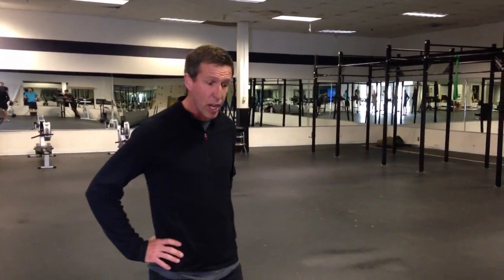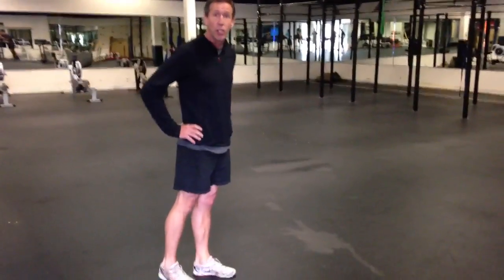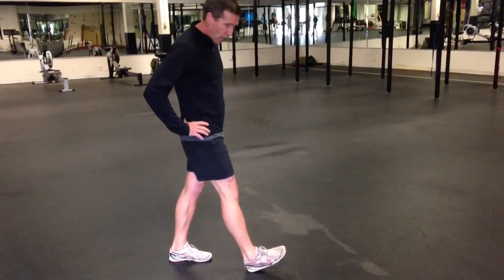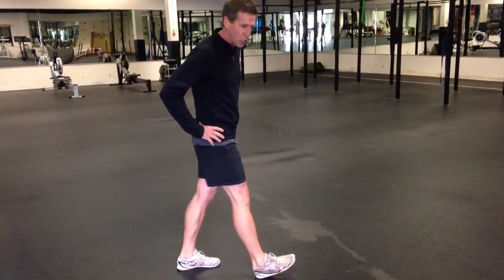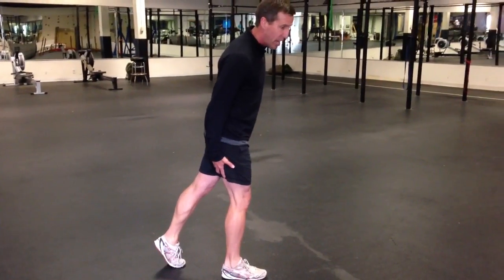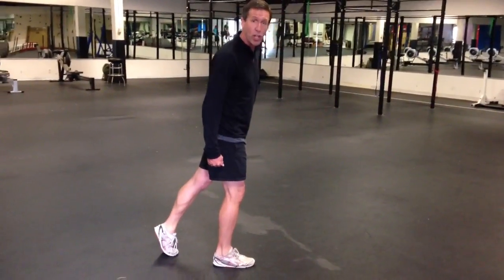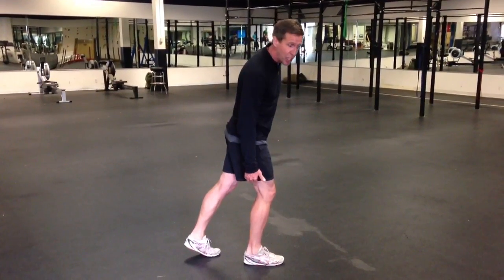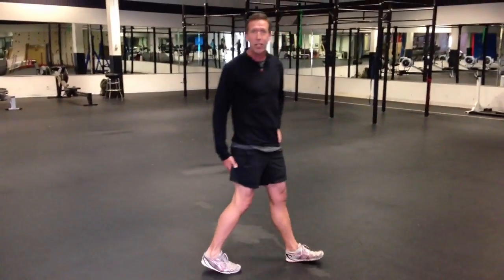Coach Chris tip of the day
Quick running tip